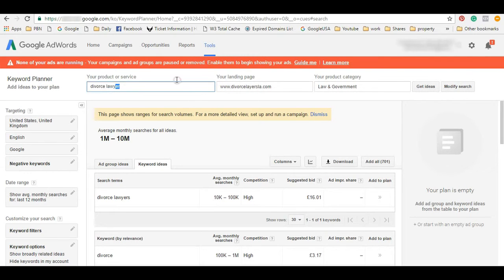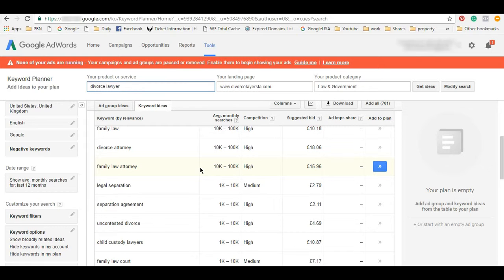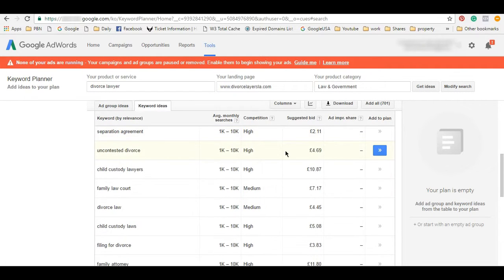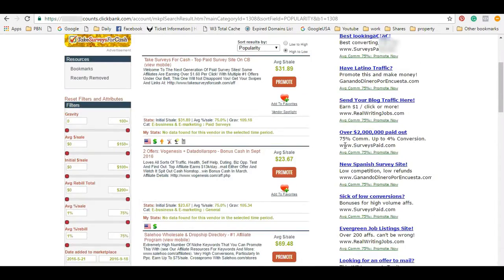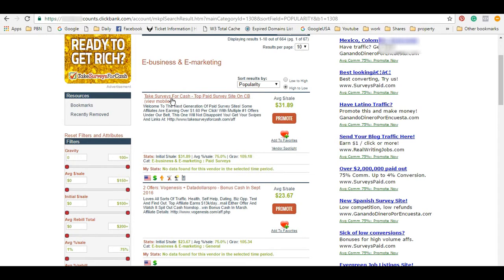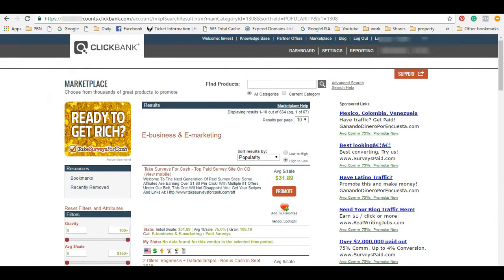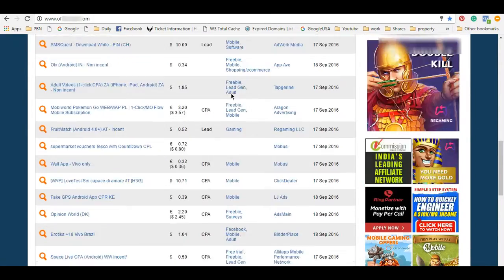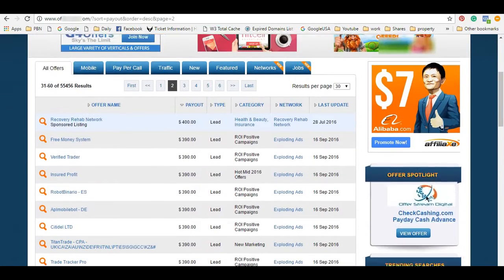Affiliate Product Mining